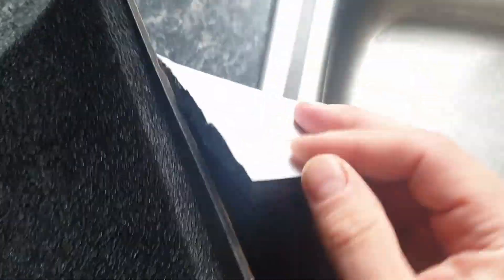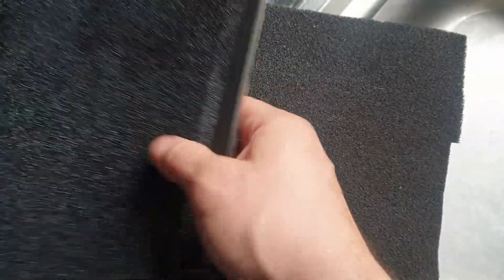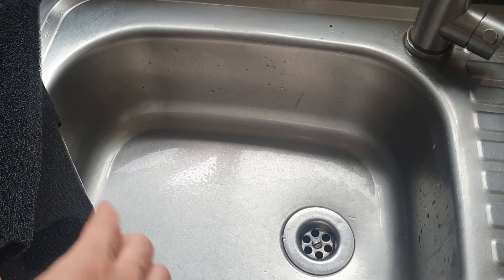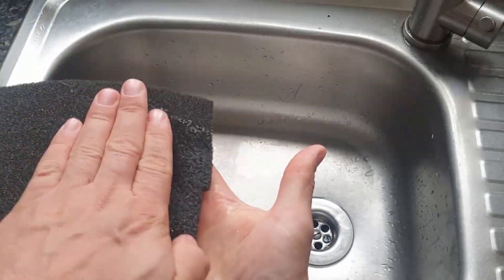IB speakers protection from water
In this video I am showing what material we use to protect out spekaers in IB from water.

As well for more info about IB and how to choose speakers watch this video: